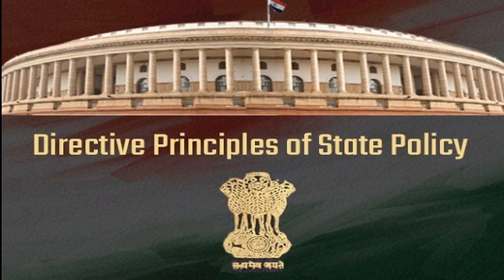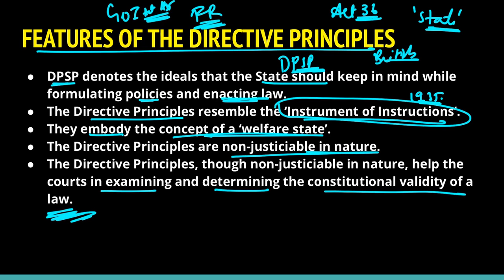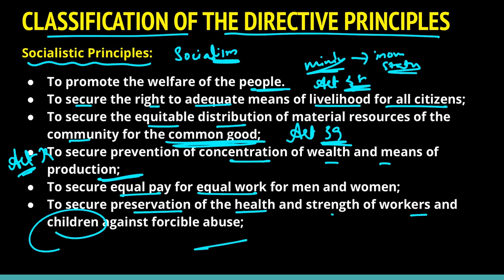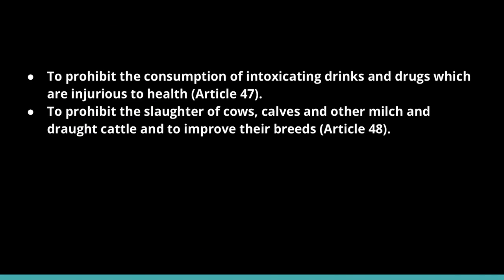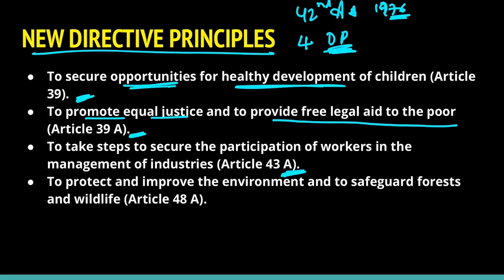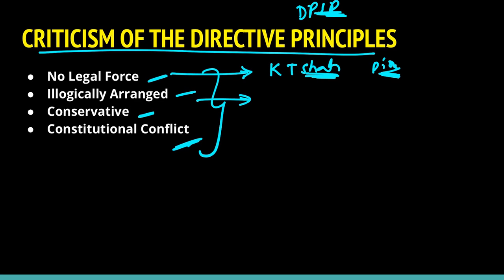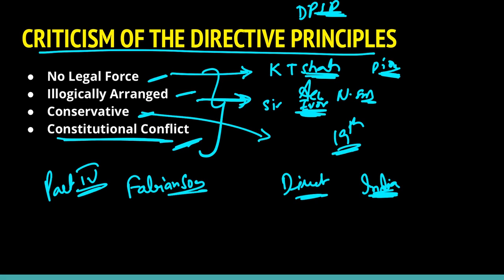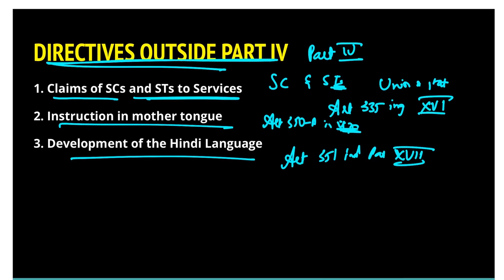Directive Principles of State Policy-DPSP I Fundamental Duties I Fundamental Rights I Indian Polity